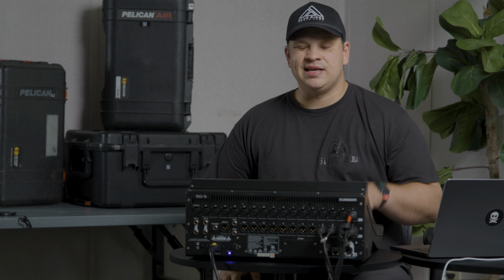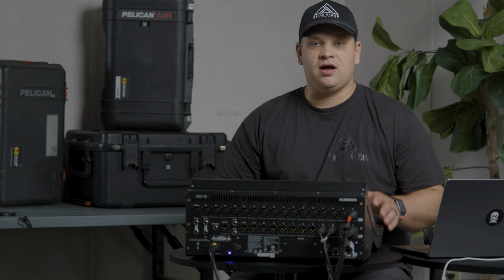Patching - Allen & Heath Training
We hope we can provide the info and value you need in the world of AVL and if you are interested in the product above or have any questions reach out at